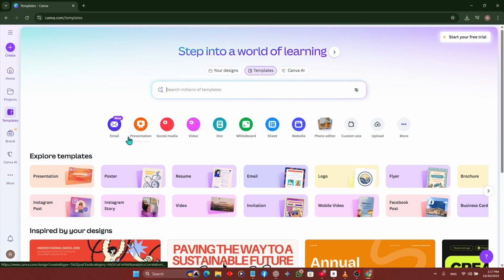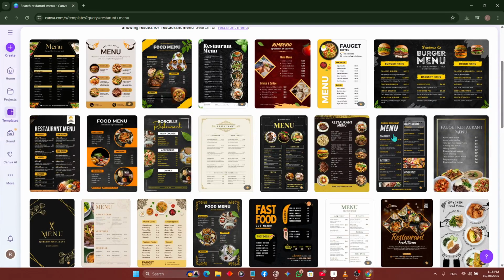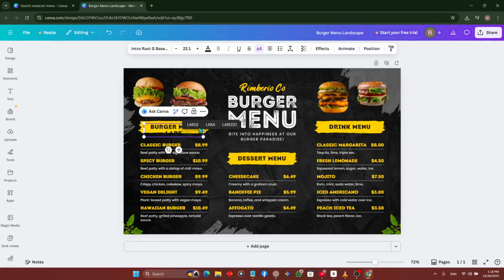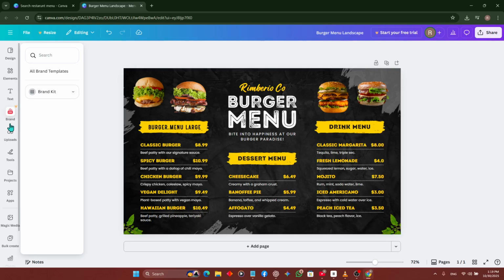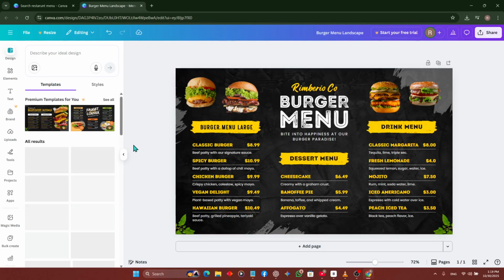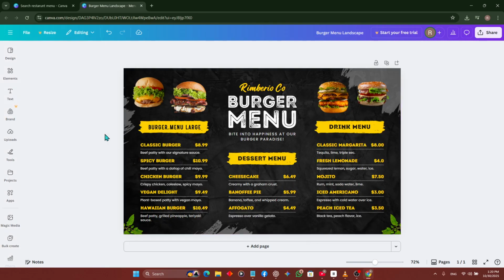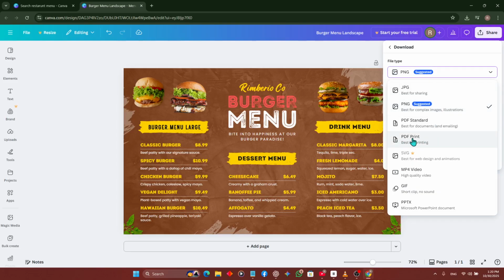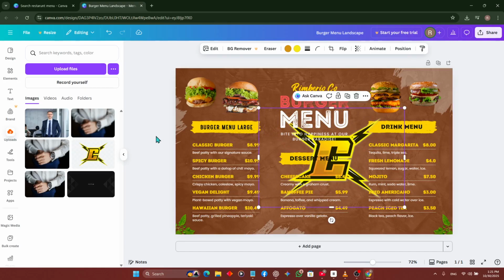How to Design a Restaurant Menu in Canva for Beginners - 2025 (Quick & Easy)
How to Design a Restaurant Menu in Canva for Beginners
In this video, you’ll learn how to design a restaurant menu in Canva for beginners using simple and creative tools. I’ll show you step-by-step how to create a professional restaurant menu design, choose the best fonts and colors, and add food images to make your menu look attractive. Whether you’re making a digital menu, printable menu, or café menu template, this Canva tutorial will help you design like a pro — no graphic design experience needed!